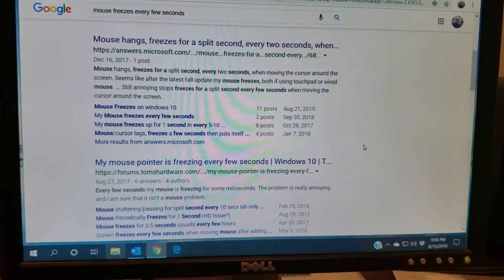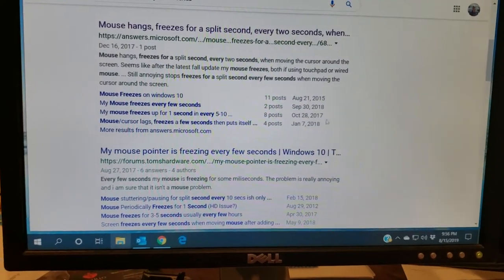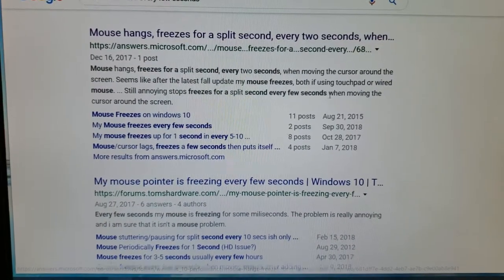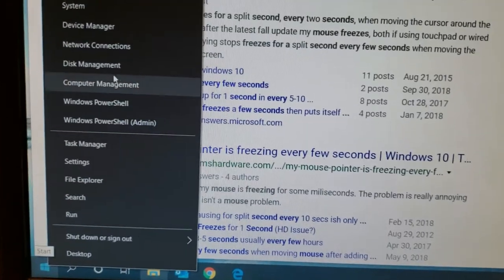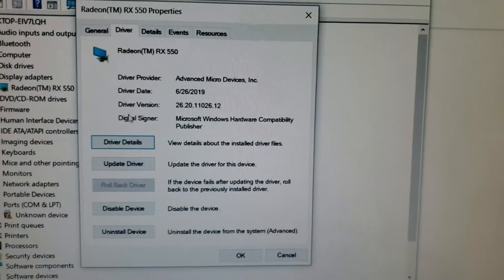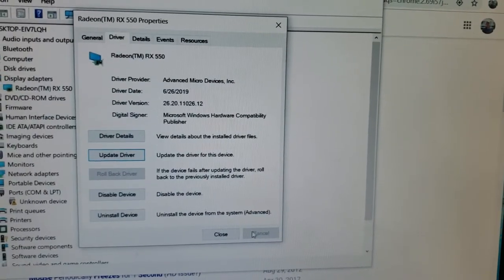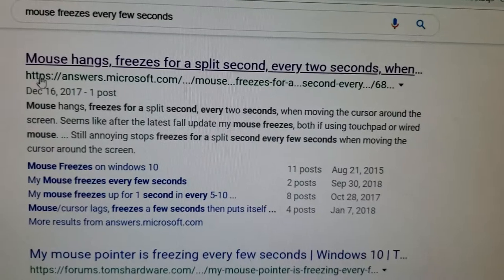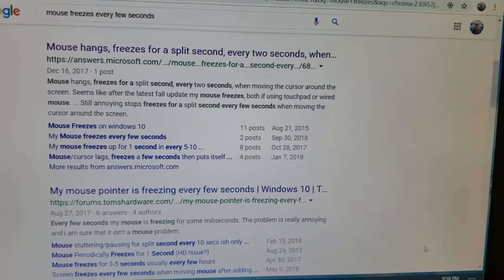Mouse freezing every couple of seconds - SOLVED!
Updated my Display Adapters driver to solve the problem of the mouse freezing every few seconds.